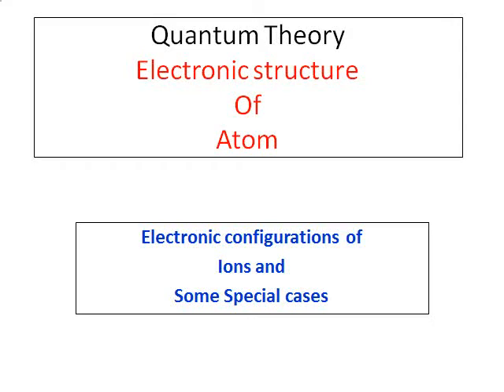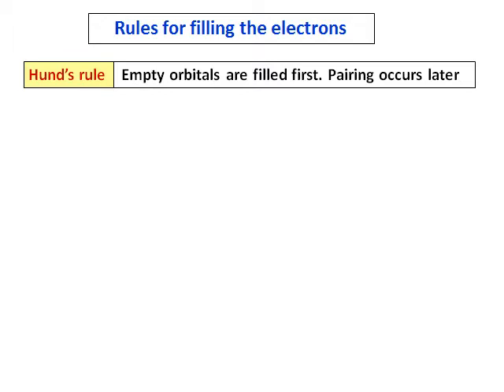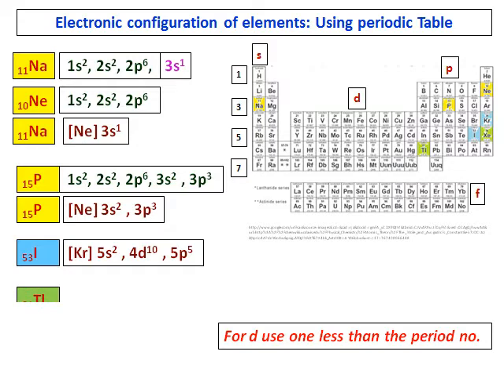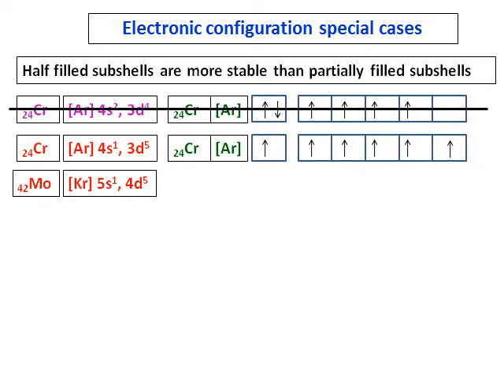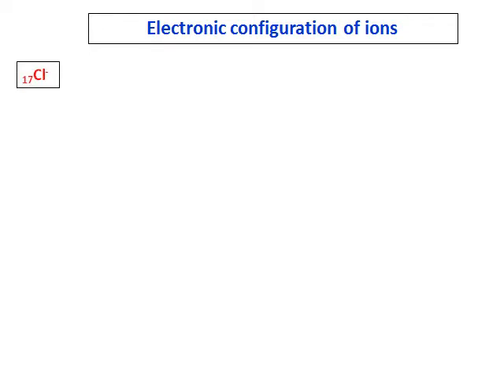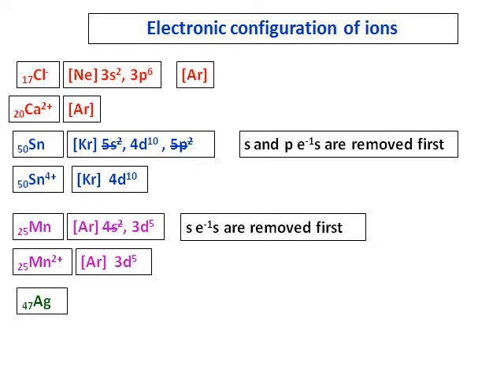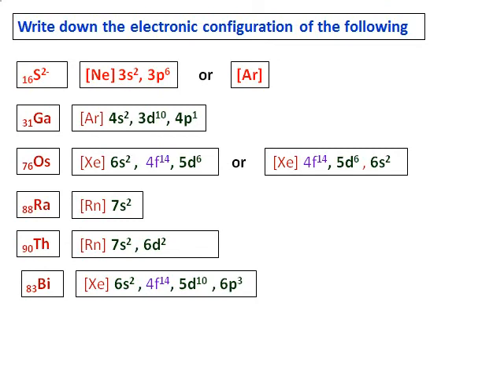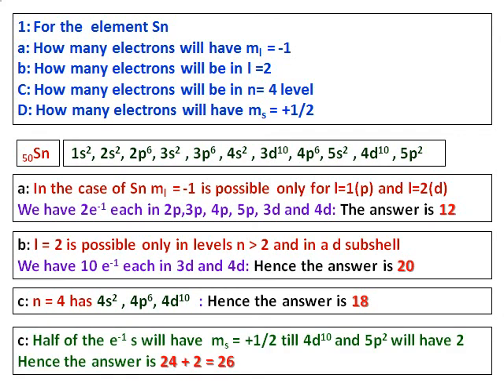6 of 7 Electronic configurations special case and ions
Electronic configurations of Cr,Mo,Cu and Ag. Shows half filled and fully filled orbitals are more stable than partially filled orbitals. Also gives examples of electronic configuration of ions. The electron from s is removed before d